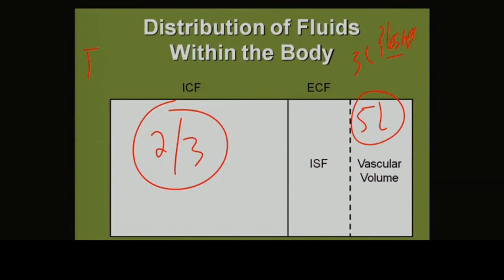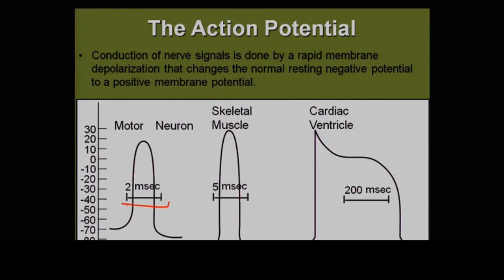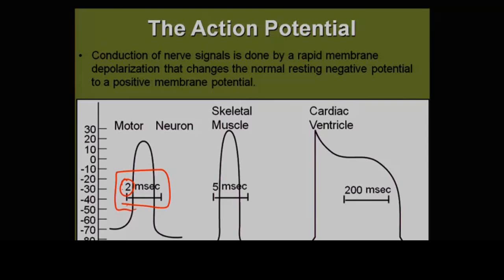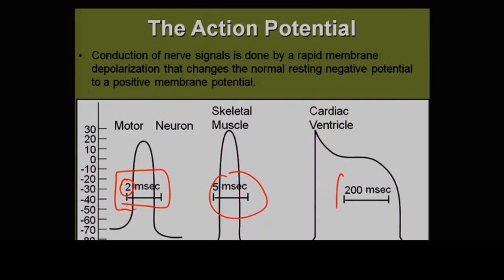Dr Conrad Fischer Funny Compilation